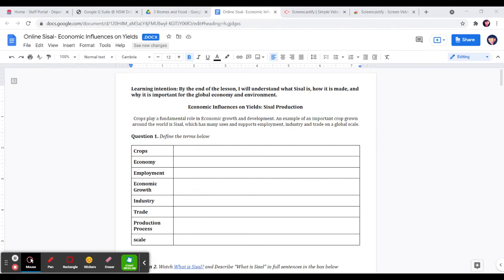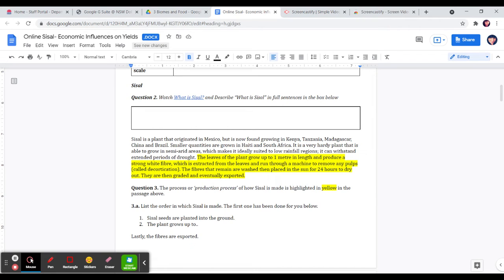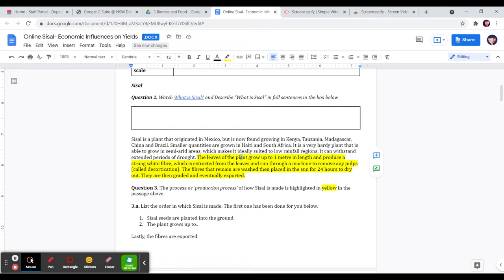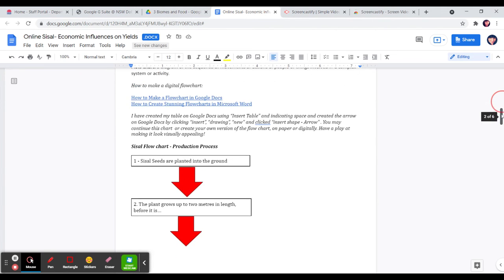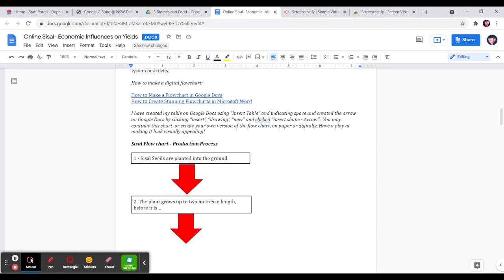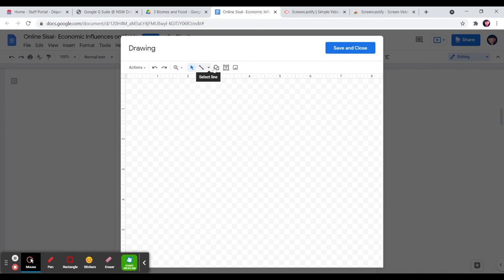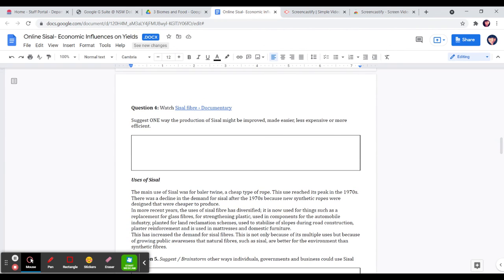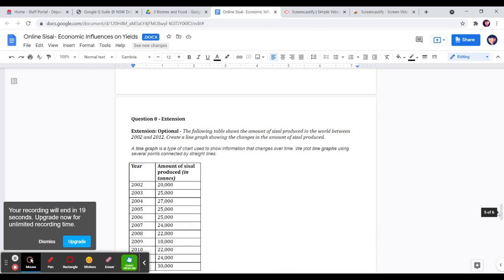Sustainable Biomes: Sisal